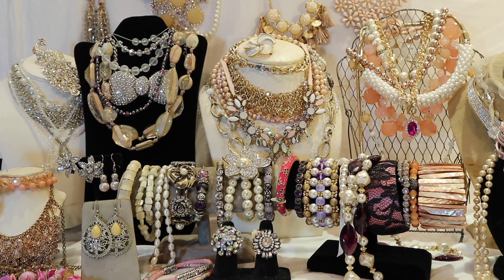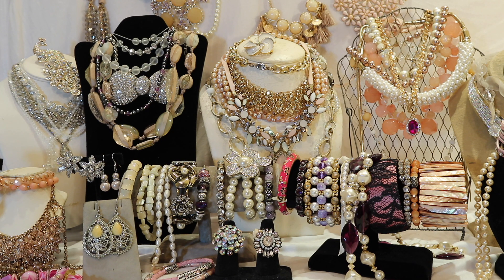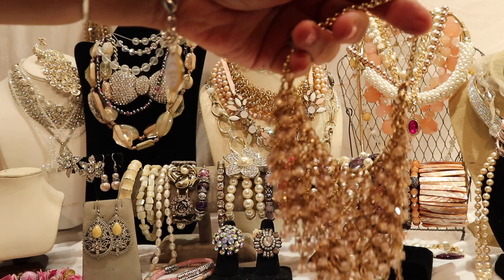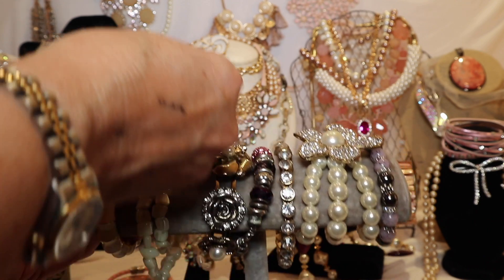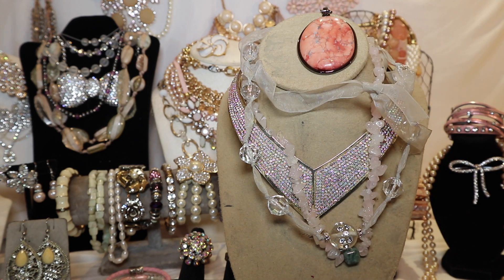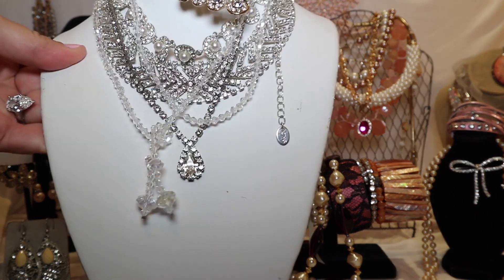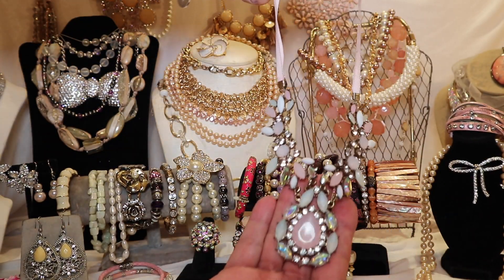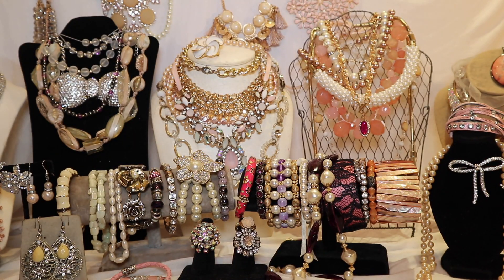Modern vintage costume jewelry haul : fresh catch from the flea market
Modern vintage costume jewelry lot from this week's visit to the flea market. Please check out my items as they are for sale on Etsy